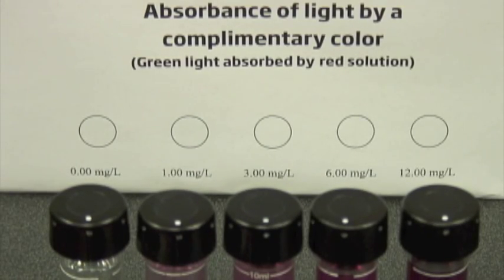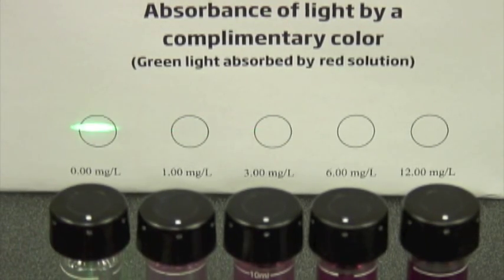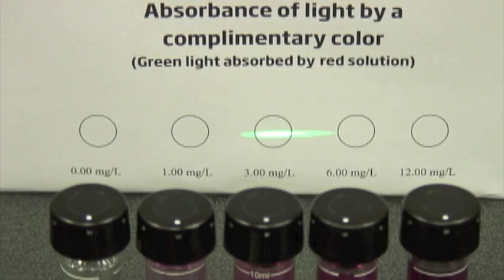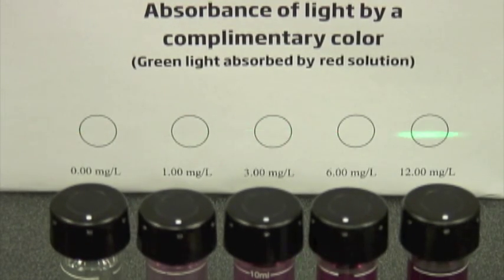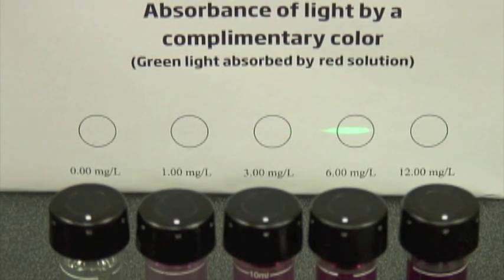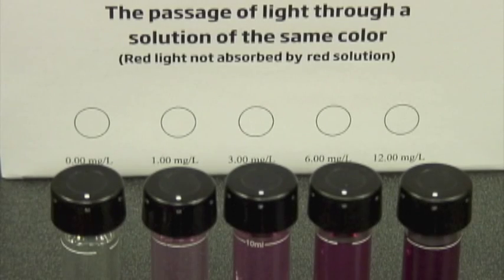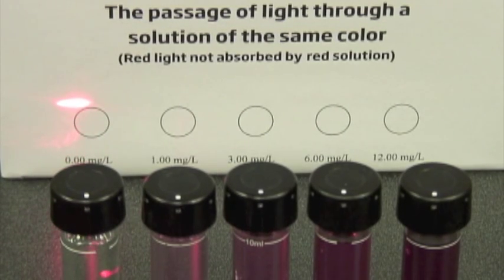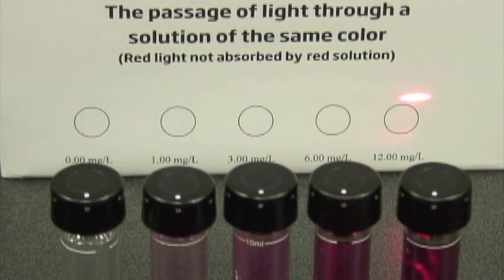Demonstration: The Science Behind Colorimeters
Hanna Instruments provides a look into the science behind colorimeters.  Learn about the absorption of light by complimentary colors and how this relates chemical concentration in a solution.  This is an example of Beer's law, a function that relates concentration to the absorption of light.